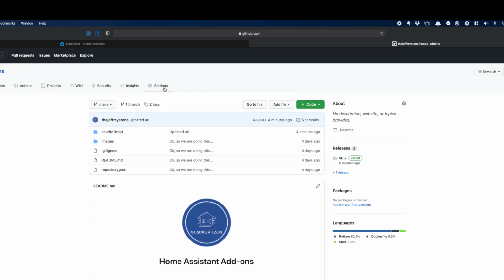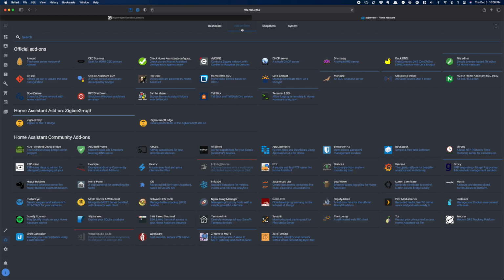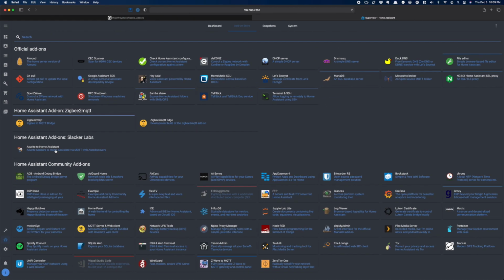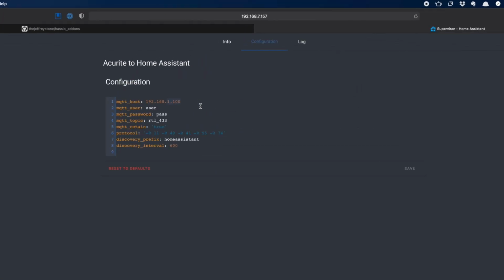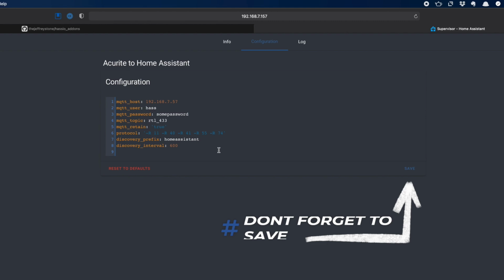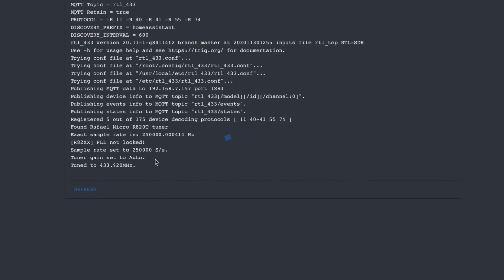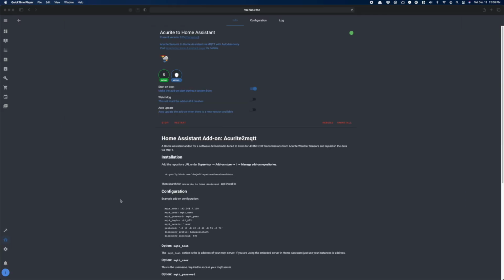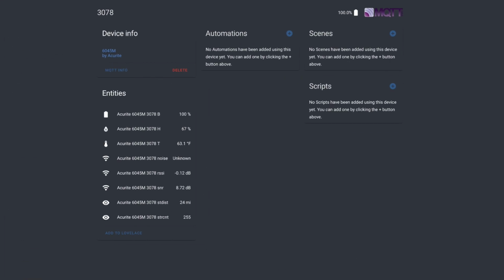Add Acurite Sensors to Home Assistant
Home Assistant has lots of options for getting weather data, but a lot of them are cloud-based. And while that isn’t bad, it does introduce some risk. Weather Underground, World Wide Lightning Network, and Darksky have all announced they were closing their APIs or moving behind a paywall in the last year or two.

While the beauty of Home Assistant’s Choose Your Own Adventure-style of Home Automation means you have lots of options when one disappears, it also means we can integrate other hardware that we might already have. Like, say….Acurite Weather Sensors, or any 433mhz Sensor actually.

In this video I will cover what sensors I am using, and how to use a Home Assistant Add-on I created to get them integrated to MQTT.

The only perquisites are that you have a Supervised version of Home Assistant and an MQTT server integrated. Then you just need a $22 USB radio, and some  RF weather sensors.

Here are the video chapters:

00:00 - Integrate Acurite Sensors with Home Assistant - Intro
01:35 - Hardware Needed to Get Acurite Sensors into Home Assistant
02:35 - Acurite to Home Assistant Add-on
05:13 - Wrap Up

USB Dongle for picking up RF signals from sensors:

Acurite Lightning Sensor:

Acurite Temp / Humidity Sensor

My Name is Jeff. I am an Automator of boring things and a huge Home Assistant fan. I also live in a house that tweets.

If you want to follow my house on Twitter, you can but be warned. it can be snarky.